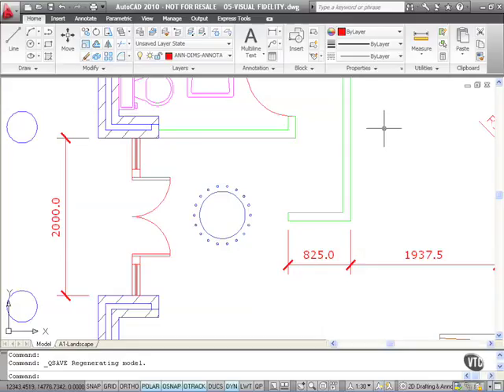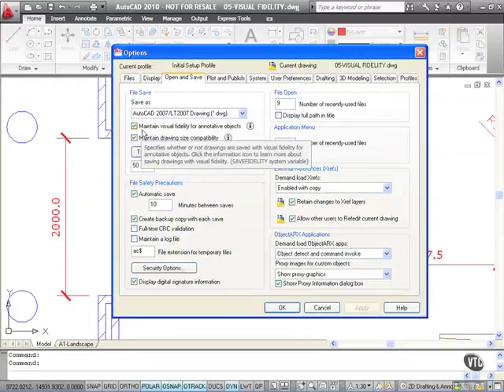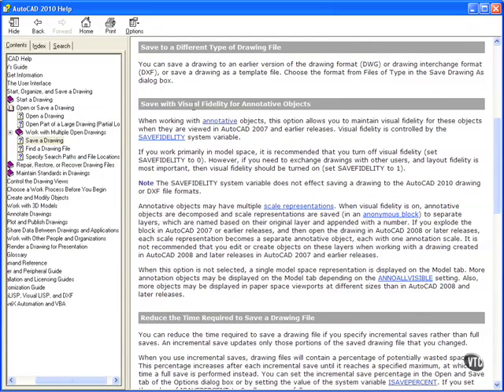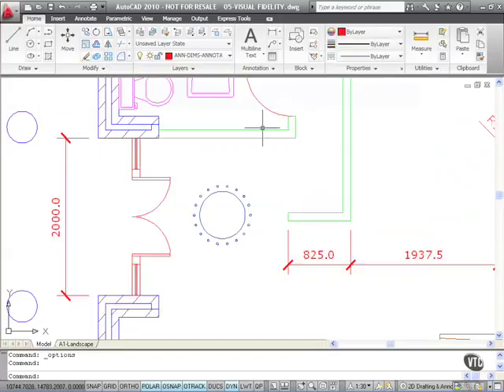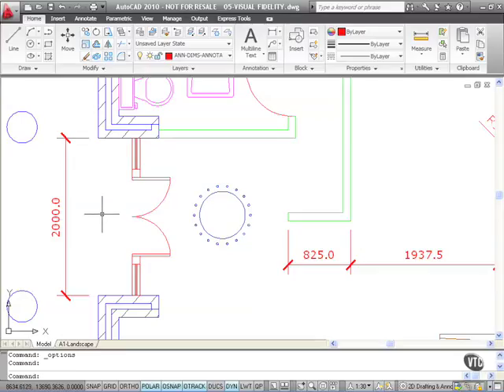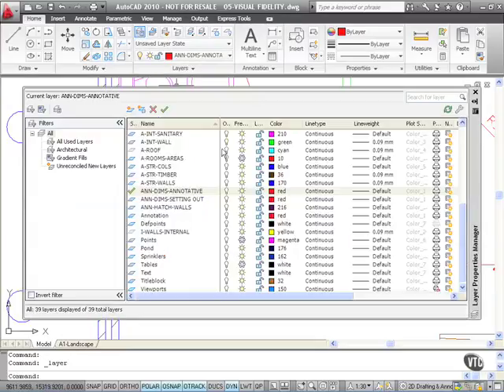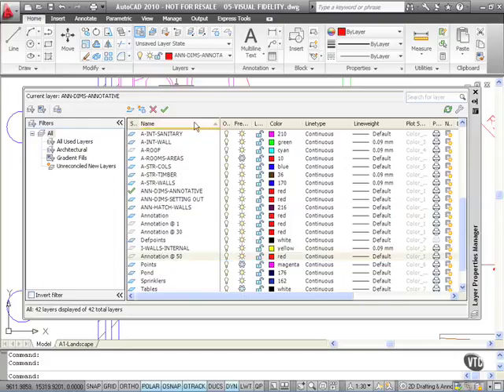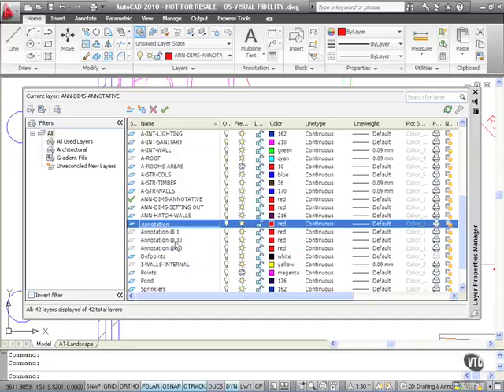05 07 Visual Fidelity